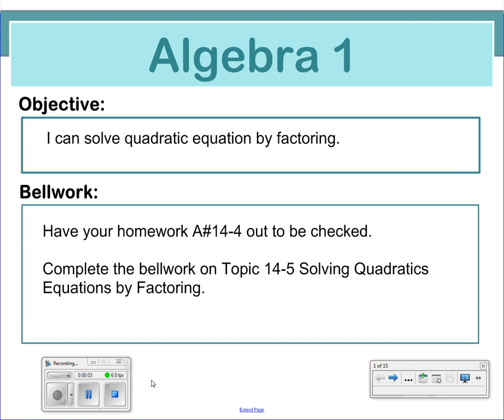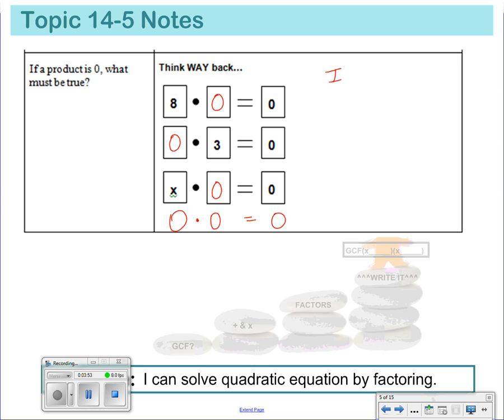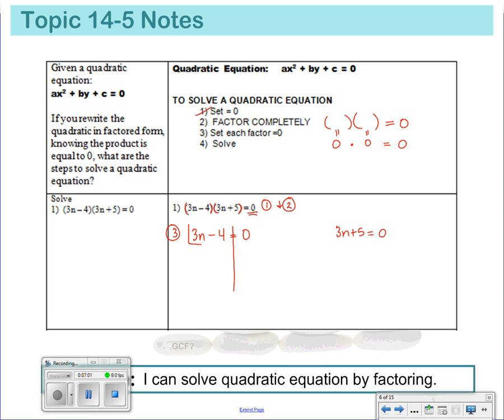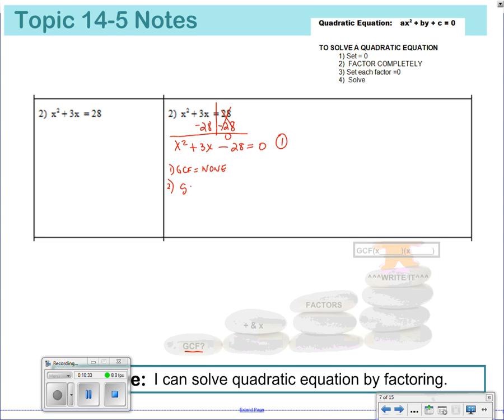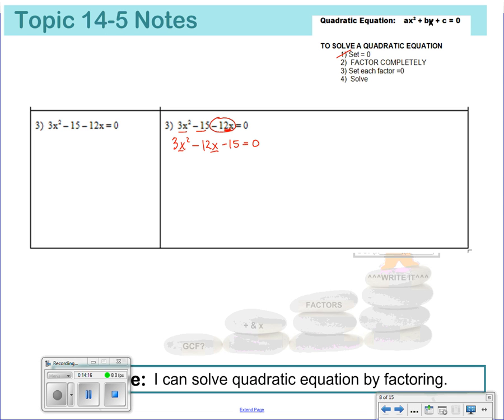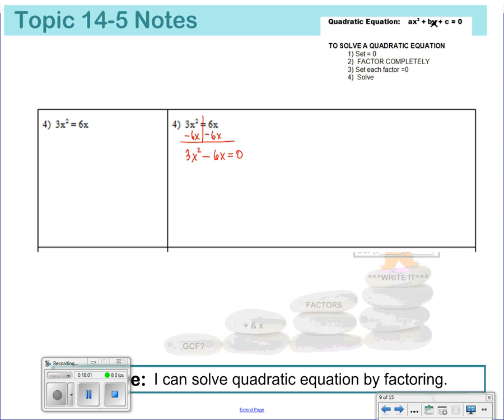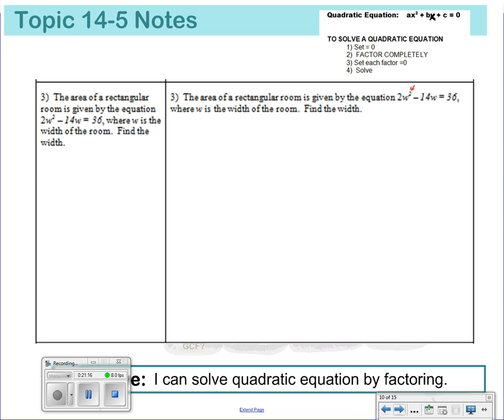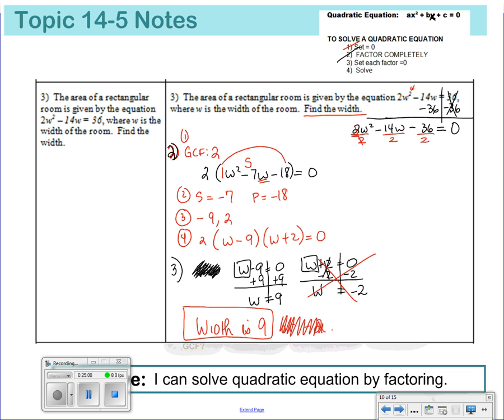Topic 14 5 Solving Quadratic Equations by Factoring Day 1